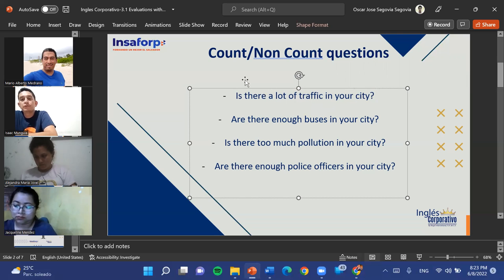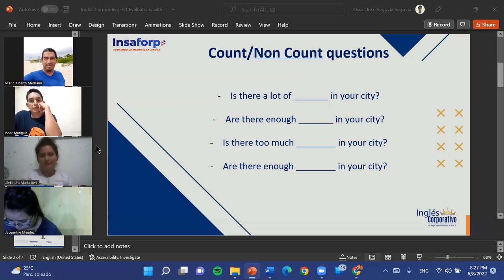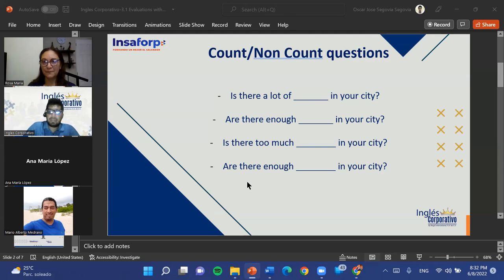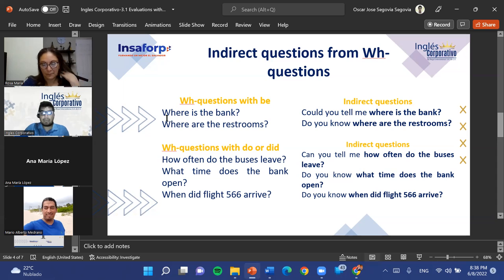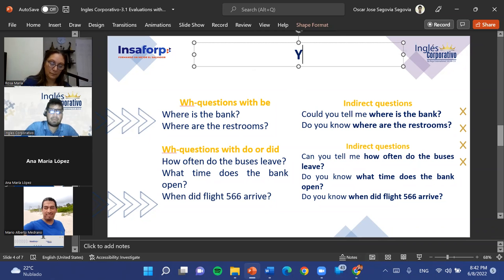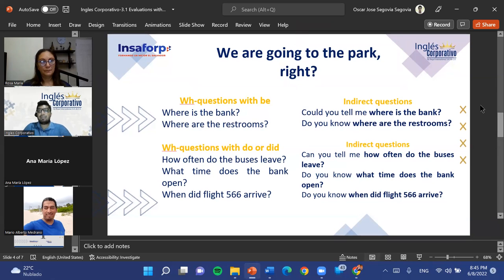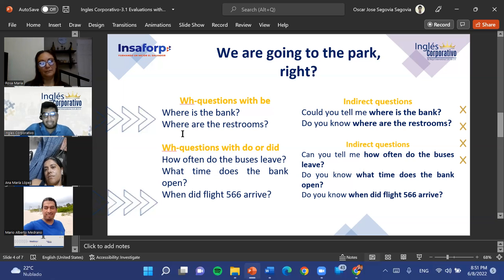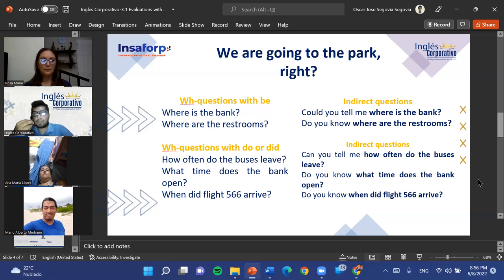Ingles Corporativo-06-08-22-2.7 Indirect questions